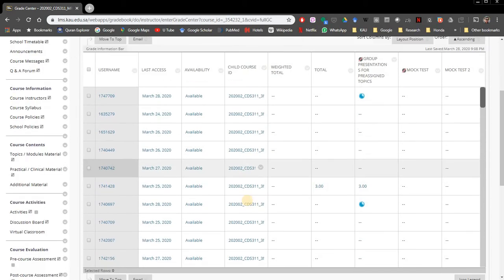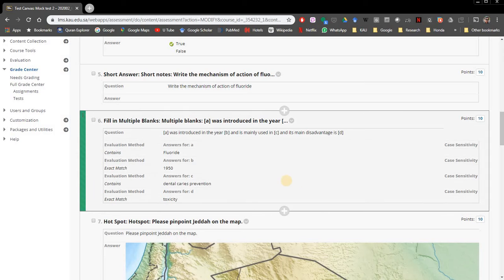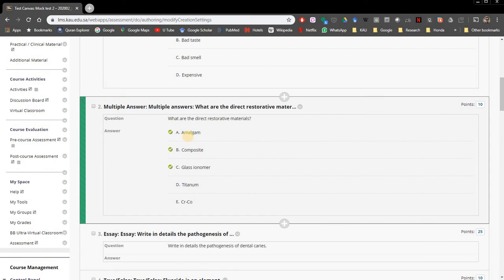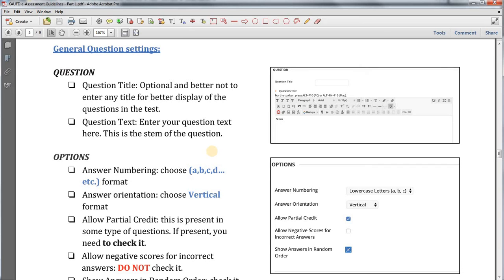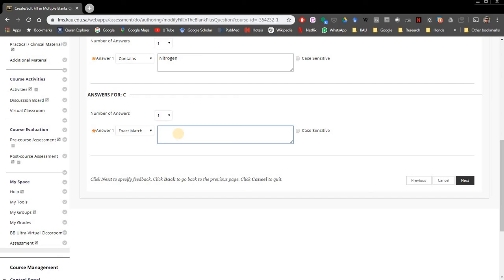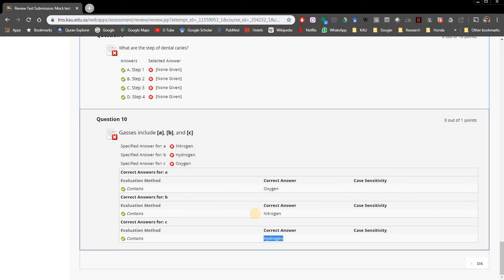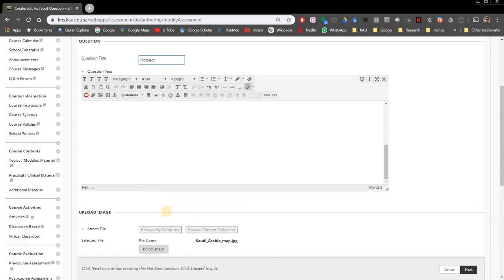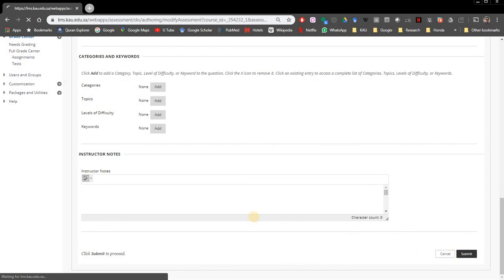BlackBoard types of exam questions - Part 5